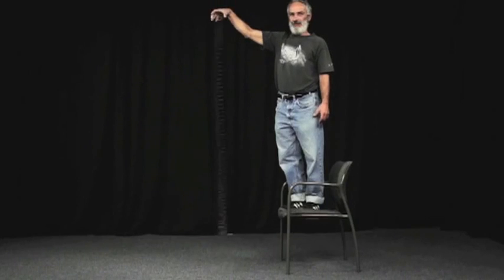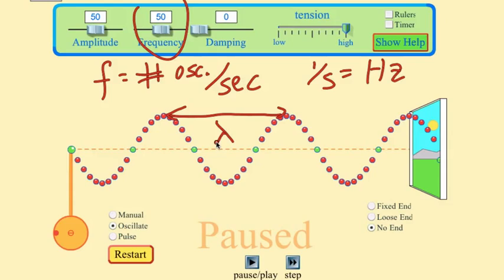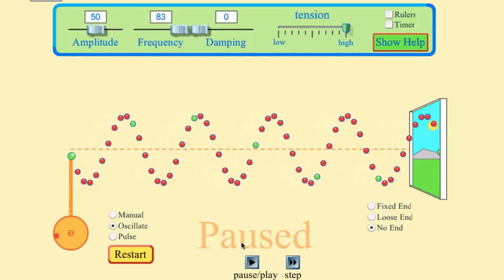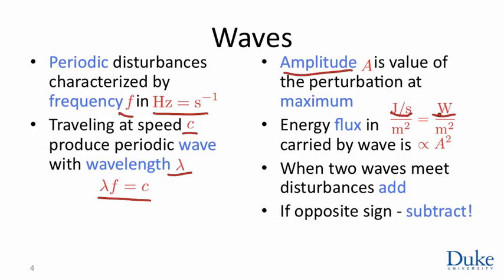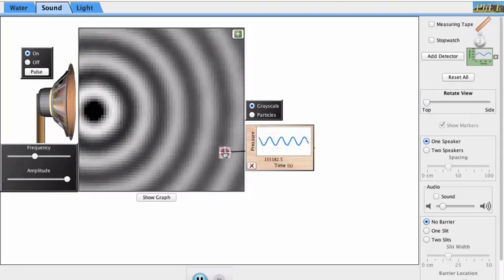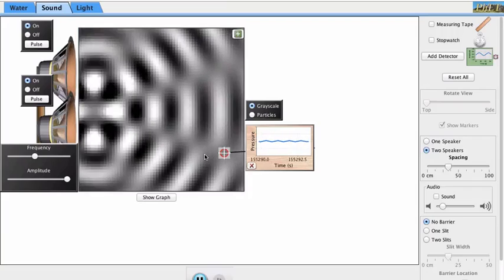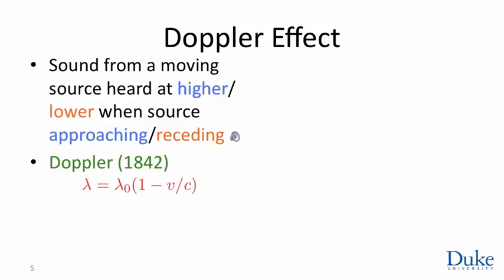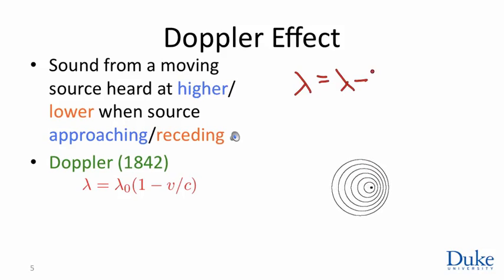3 6 Week 2 6 Matter and Radiation 62502